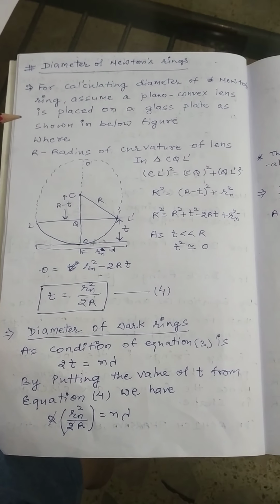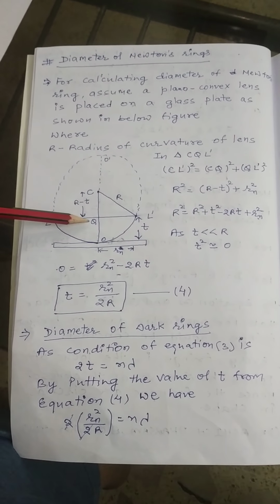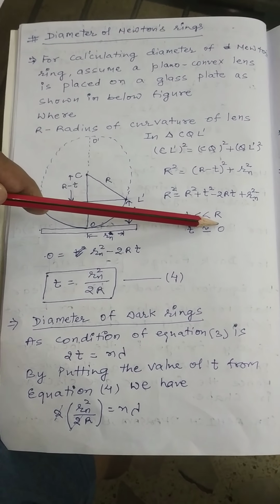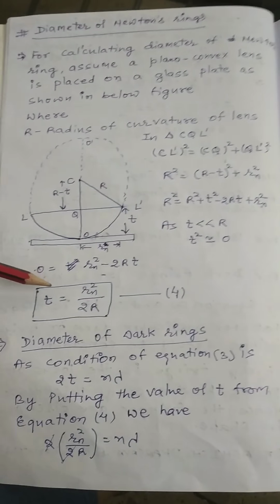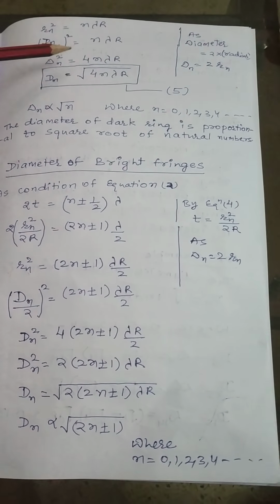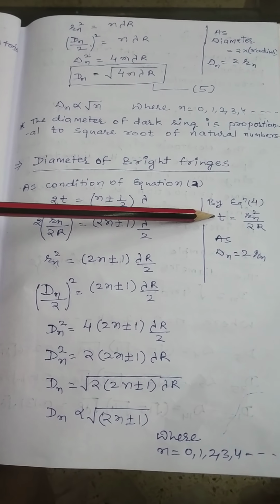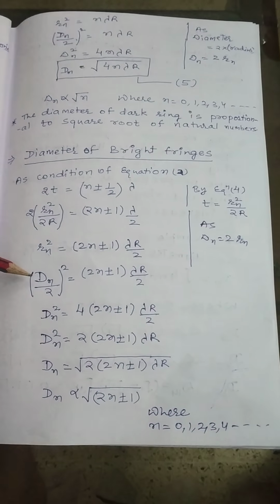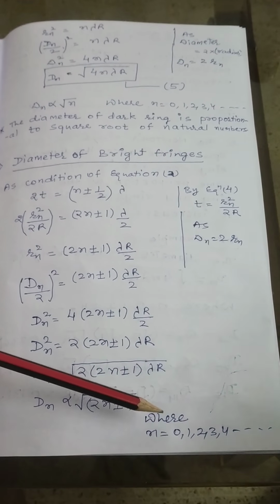NEWTON RING PART-2 (Engineering Physics) By Dr. Ashish Bhargava (Asst. Prof.)